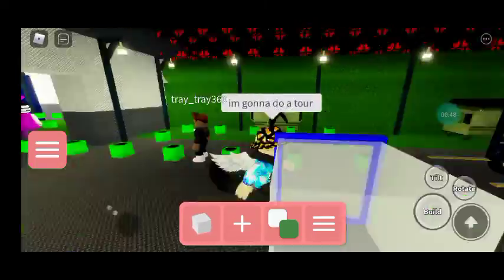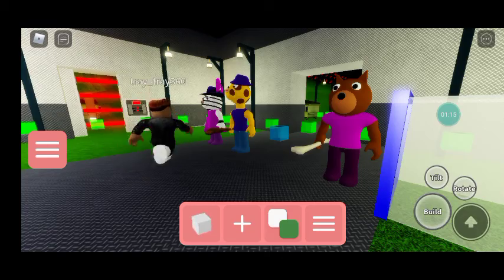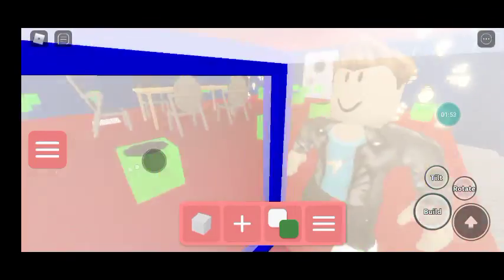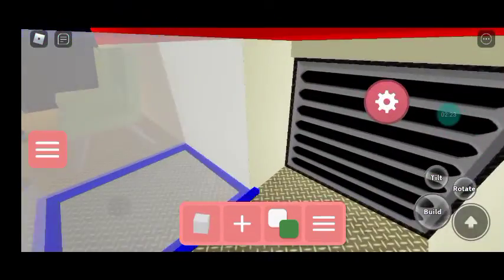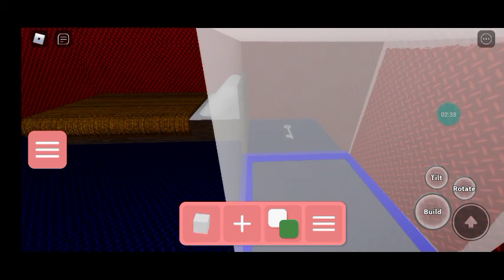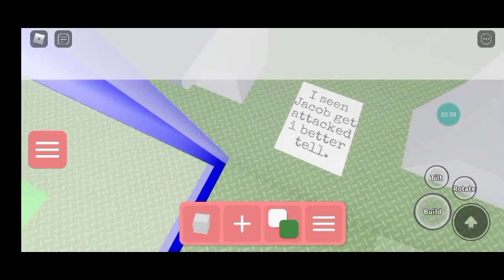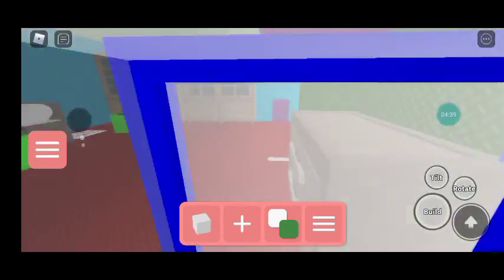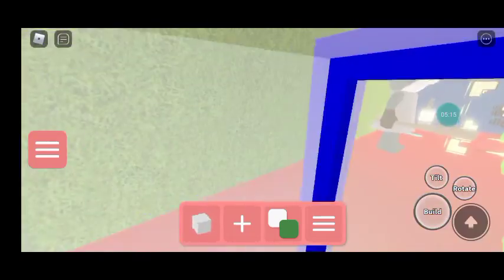here it is chapter 15 get ready for book 2.